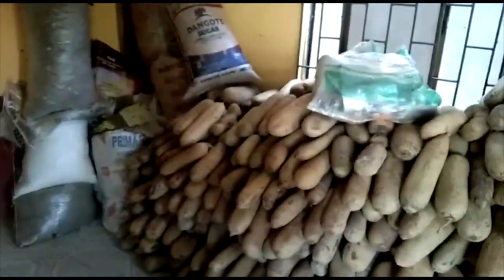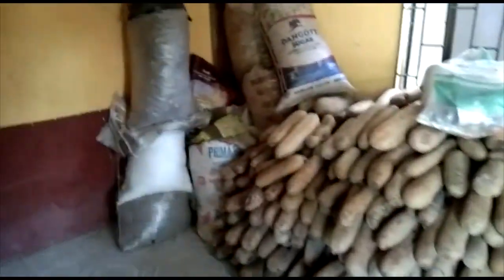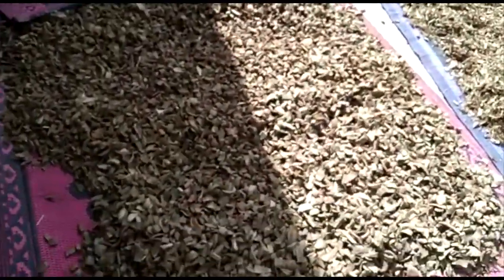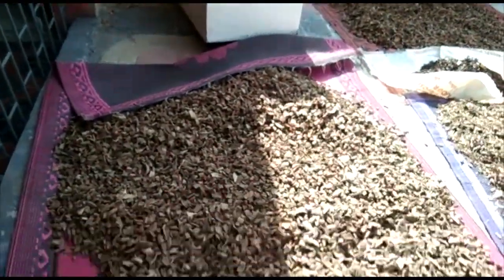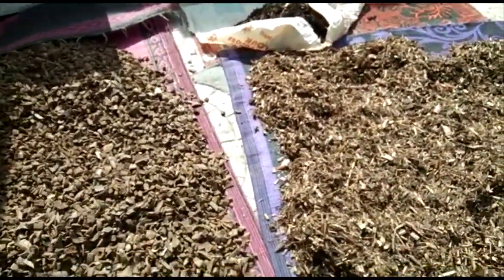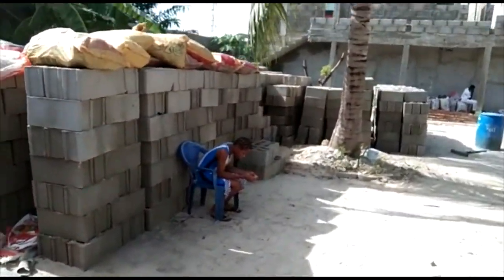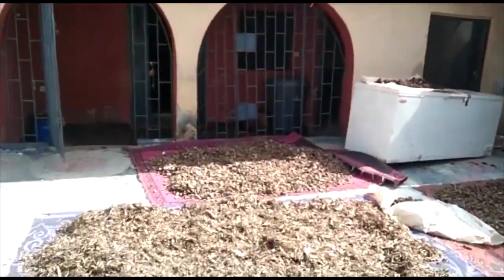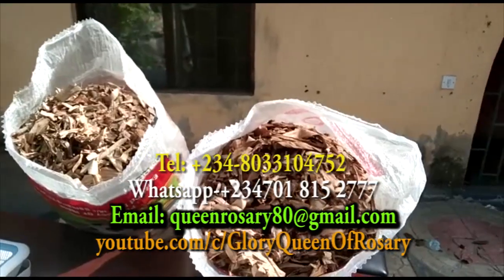Kigelia africana, medicinal plant for erectile dysfunction is here!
Kigelia africana herbal products are often used traditionally to treat weak gbola